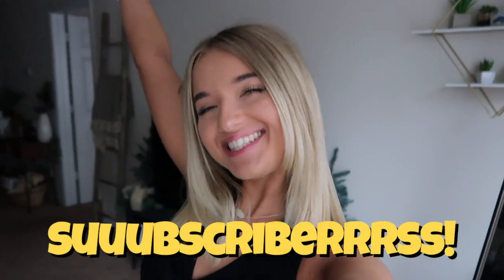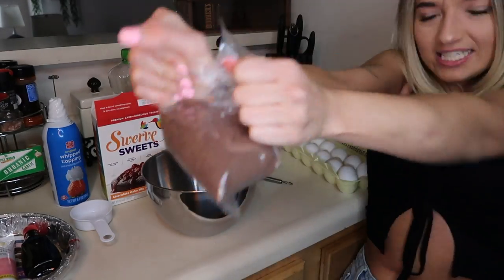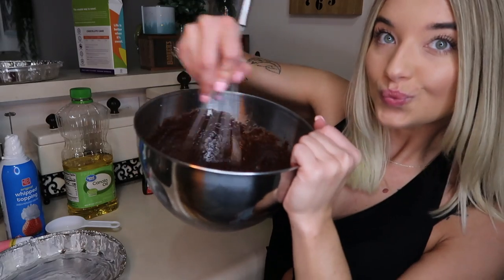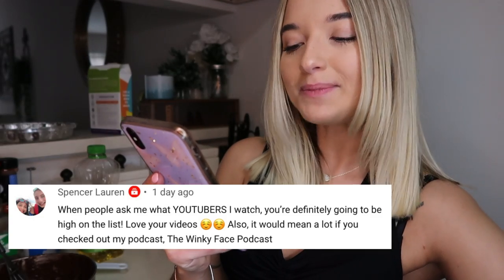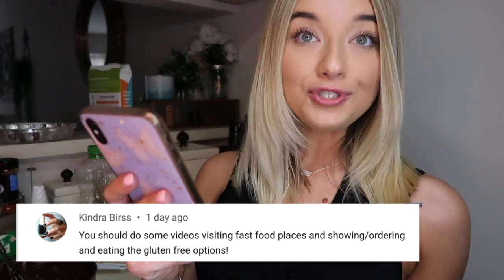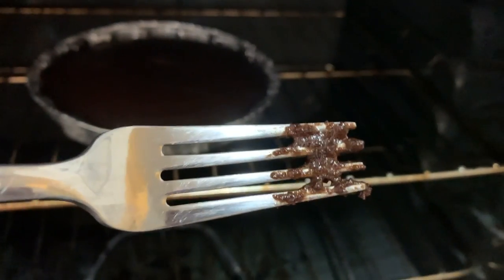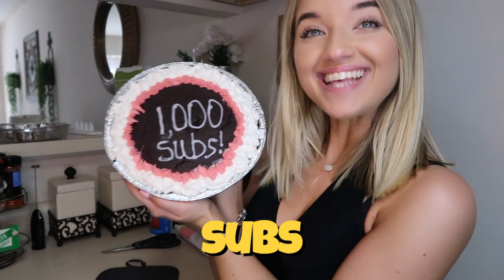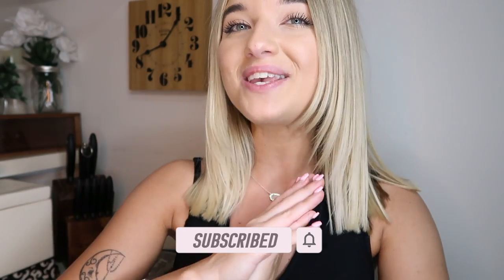BAKE a CAKE with ME! *1k subscriber special + shoutouts*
Hiii everyone today we are baking a gluten free cake to celebrate reaching 1,000 subscribers on YouTube! I am sooo excited to hit this milestone and so thankful for all of you!! I’m also giving shoutouts and reading some of y’all’s comments!

Come bake a cake with me to celebrate!

I’m just a small town girl from North Carolina looking to create content and share it with the world to inspire, entertain and make connections with others! I’ve been on YouTube since 2007 and ever since I was 12 years old I have always wanted to make a channel and post regularly so here we go! 13 years later,  I am finally taking a risk and going after my biggest dream.

I hope you all choose to join this journey with me and enjoy my content just as much as I enjoy making it! I am fueled by passion and cannot WAIT to see where this takes me!